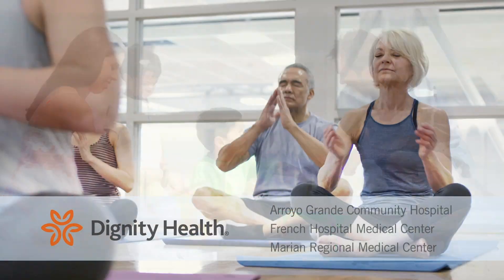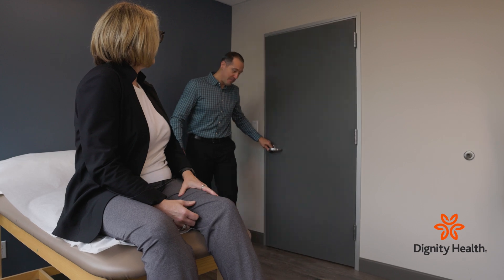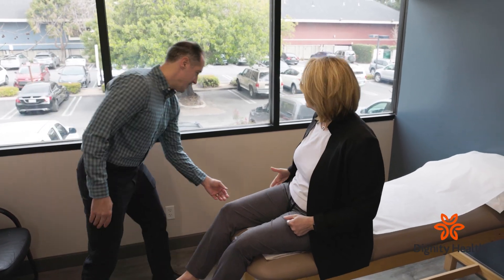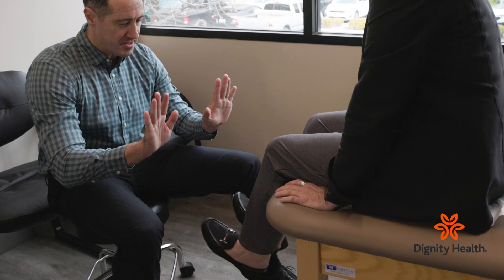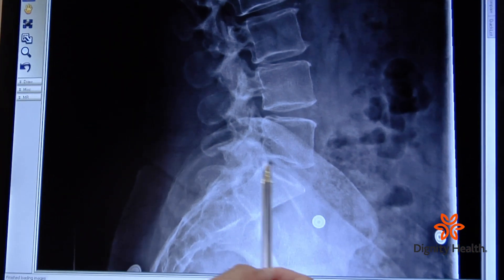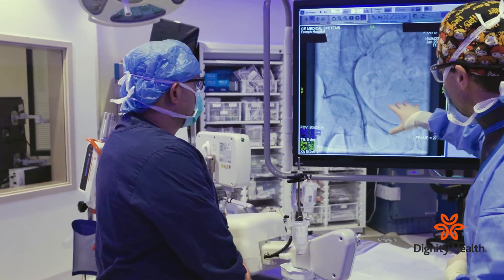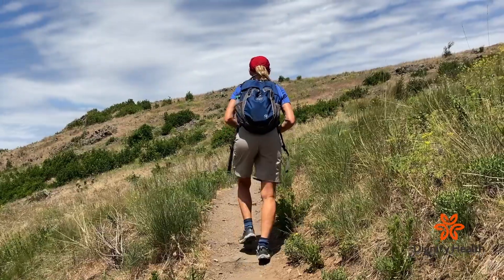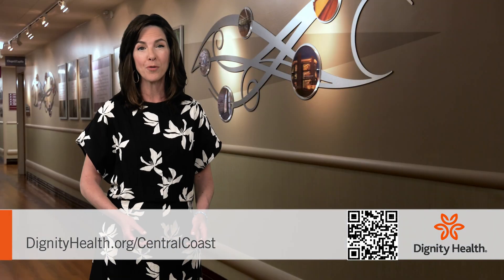Minimally Invasive Lumbar Fusion (HB 496)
Dr. Matthew Sabatino describes surgery to alleviate the pain,  numbness ,and leg weakness that can be caused by a pinched nerve in the lower back.